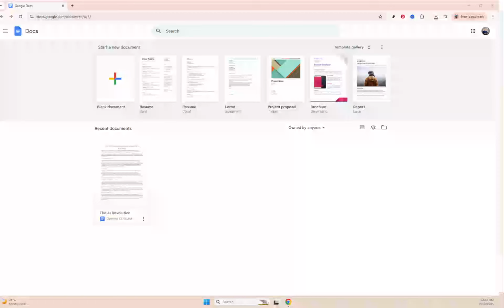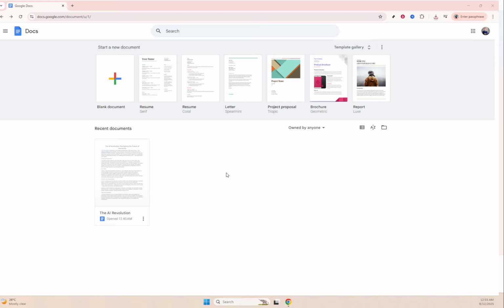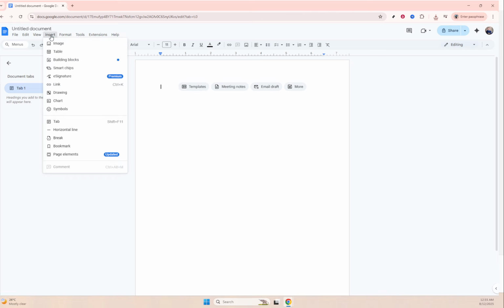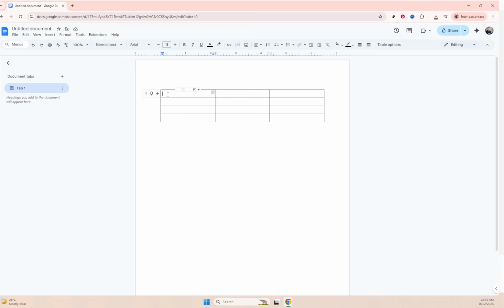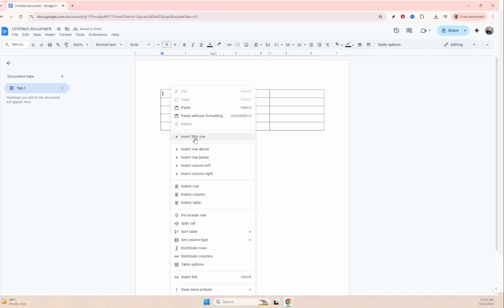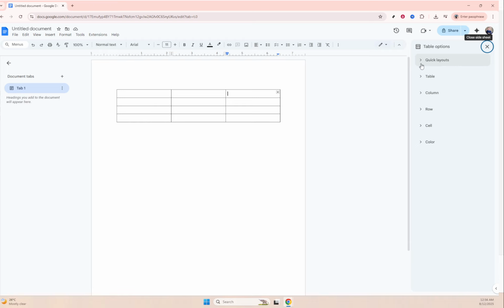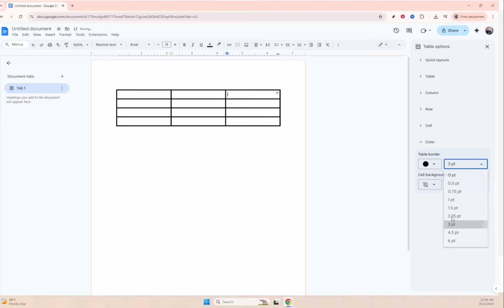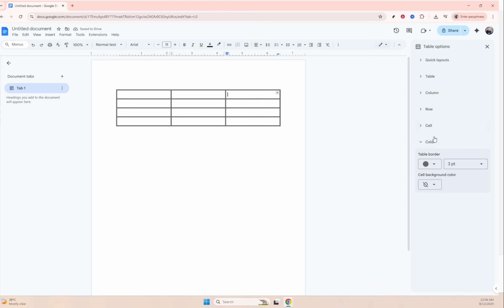How To Add And Customize Tables in Google Docs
Master tables in Google Docs with this easy tutorial! Learn how to insert tables, adjust rows and columns, and customize the look to fit your document’s style perfectly. Whether you’re making reports, schedules, or data lists, this video covers everything you need to know about tables in Google Docs.

In this video, you’ll learn:

How to insert tables of any size

How to add or delete rows and columns

How to resize columns and rows precisely

How to customize borders, colors, and shading

Tips for aligning text inside table cells

Ideal for students, professionals, and anyone wanting to make their Google Docs tables look polished and professional!